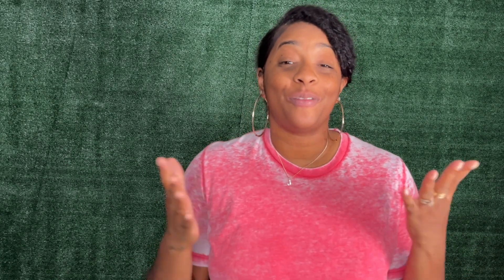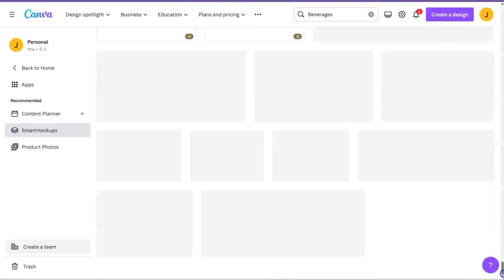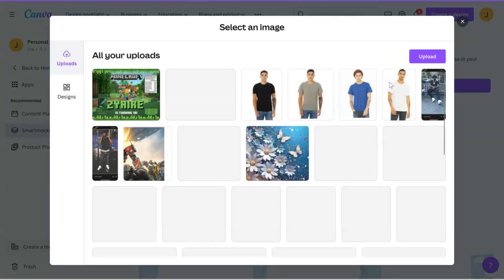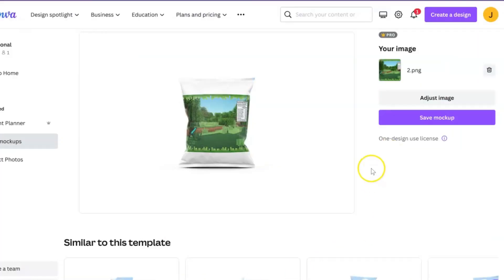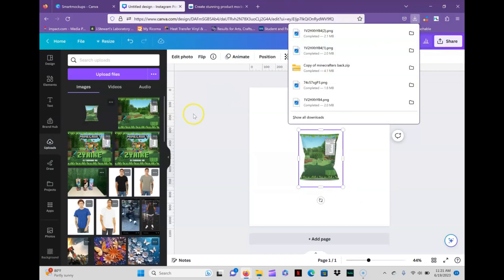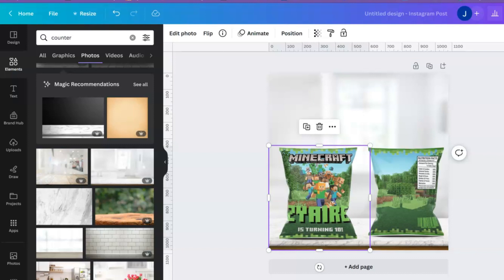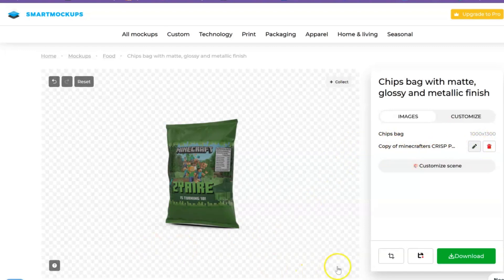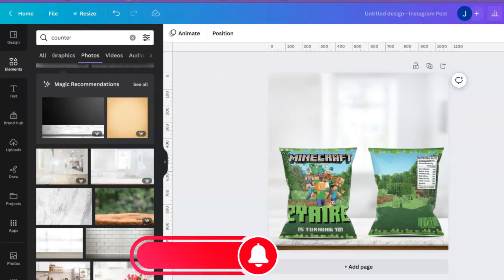How to create Chip Bag Mock-ups with Canva| No Photoshop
Hey Creative,
Mock-ups are an essential part of any business and unless you're a great photographer or awesome with Photoshop, they may be hard to do. But Today I'm going to show you how to EASILY create chip bag mock-ups in Canva! If you like this video or you learn something new please give the video a thumbs up, share it with your friends, and make sure you're subscribed for more awesome crafty content!

Send a thank you and help the laboratory grow-